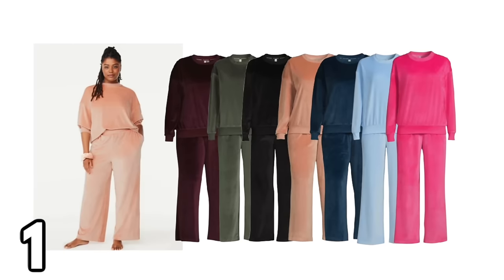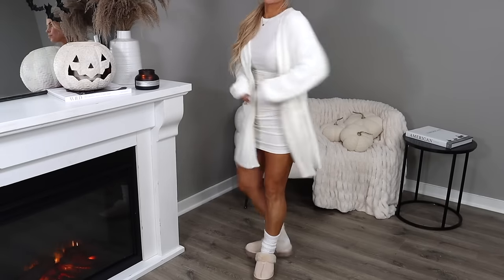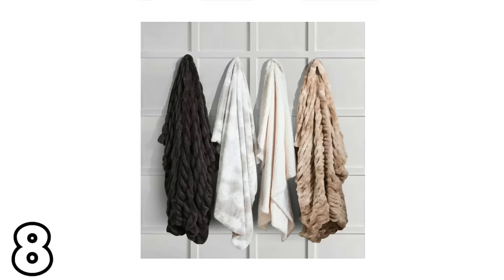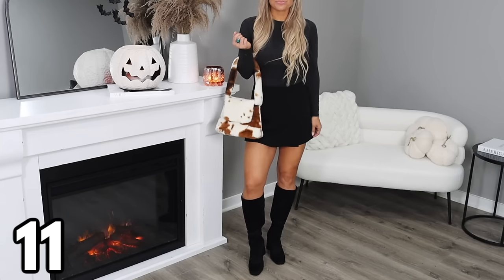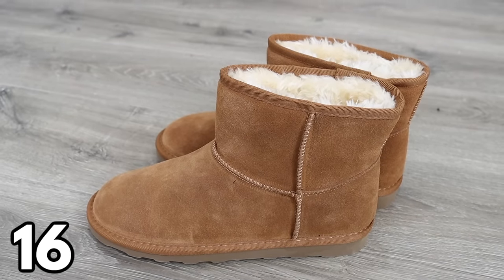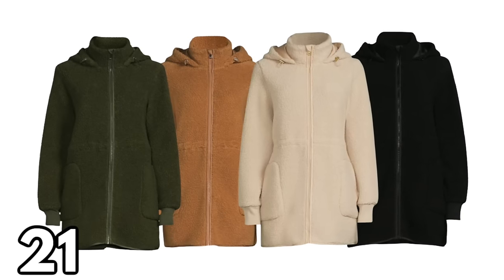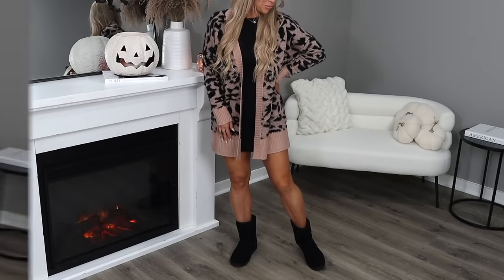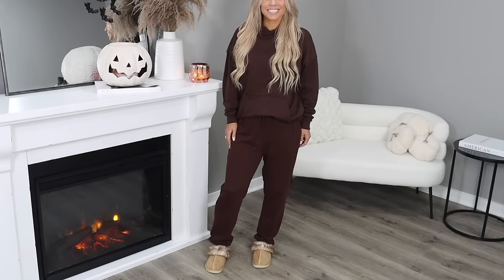*MUST-SEE* Walmart Cozy Fashion Try-On Clothing Haul (Brand New Fall Finds!)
Sharing the best new fashion finds from Walmart! I hope you enjoy this cozy fall clothing haul.

Stats: 5’8
Waist: 28/6
Shoe: 9

1. Pajama set: (M) $19.98

2. Plush hoodie: (M) $14.98

3. Plush robe: (M) $24.98

4. Soft cardigan: (S) $18.98

5. Duster cardigan: (S) $18.98

Underneath:
White dress:

6. Cozy wrap: $27.97
Leopard print:

7. Travel set: $17.97
Other cozy socks:
6-pack:

8. Faux fur throw: $24.98

9. Candle: $12.87

10. Candle: $6.97

11. Cow print bag: $24.98

12. Checker print bag: $19.99

13. Comfort bralette: (L) $11.98

14. Seamless underwear: (M) $10.96

15. Suede boots: (9) $24.98

16. Mini suede boots: (9) $22.98

17. Slippers: (9) $18.98

18. Cropped wide-leg pants: (M) $12.98

19. 2-pack knit joggers: (M) $24.96

20. Teddy hat: $12.97

21. Jacket: (S) $34.98

22. Hoodie and shorts set: (L) $16.98

23. Hoodie: (M) $16.97

24. Pullover: (L) $10

25. Fuzzy cardigan: (M) $22.98

26. Sleep top: (M) $12.98

27. Soft sleep pants: (M) $9.98

28. Flannel shorts: (M) $8.98

29. Flannel pants: (M) $12.98

30. Plush joggers: (M) $9.98

31. Knit henley top: (M) $9.98

32. Henley pajama set: (M) $22.98

33. Sweatshirt: (M) $19.98

34. Hoodie: (M) $19.98